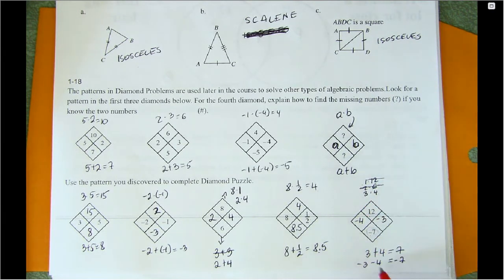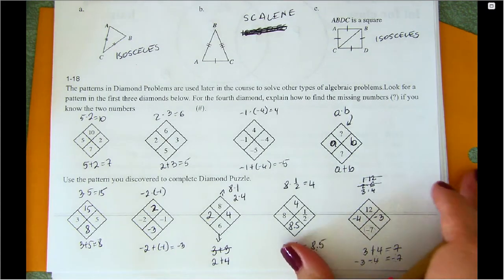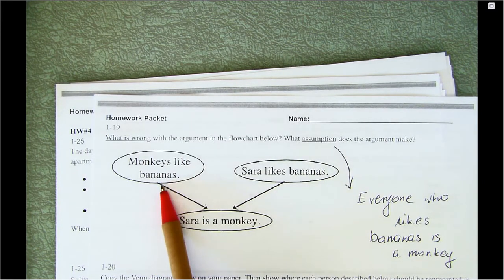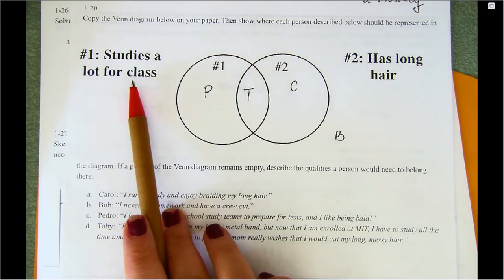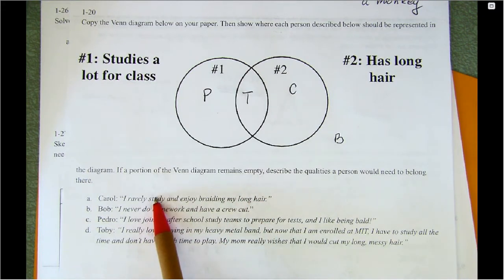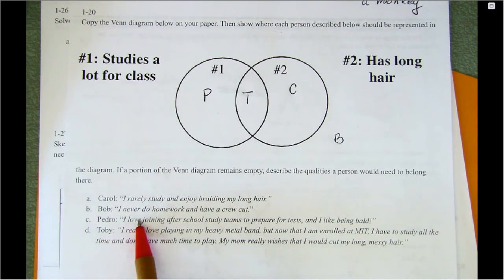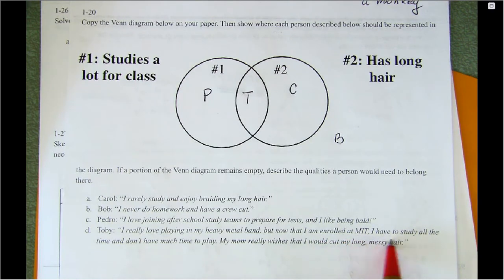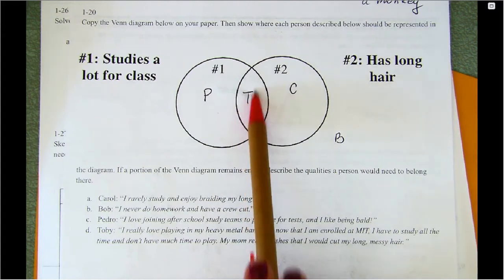Homework 1.1.2 (2) - Review Preview IM 2 Solution